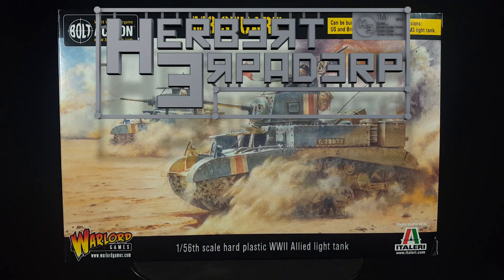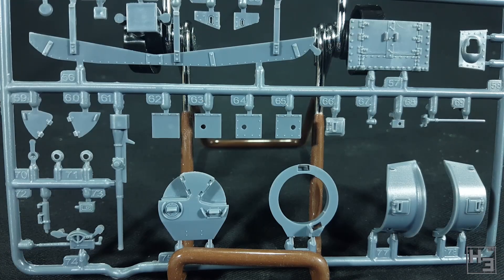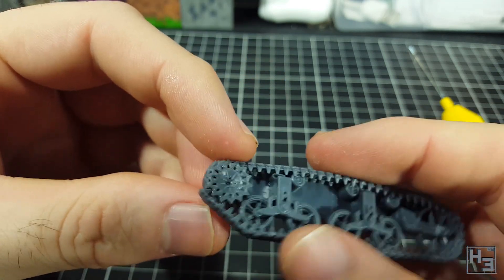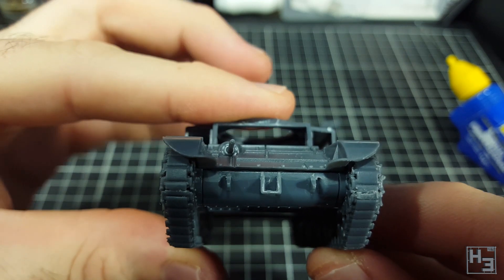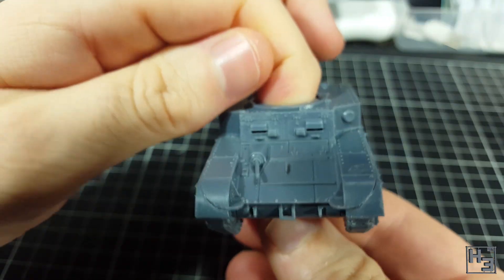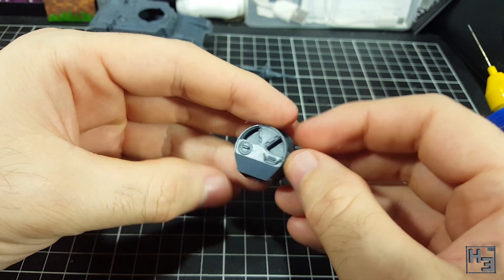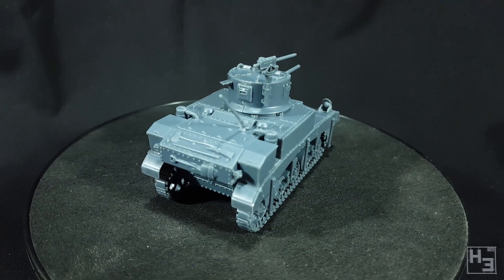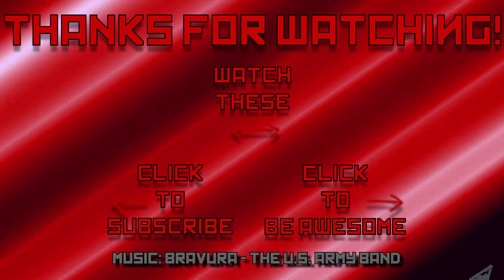Warlord M3 Stuart Light Tank [28mm]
Warlord / Italeri's 28mm scale (1:56) M3 Stuart light tank. I built the British M3A1. Not a bad looking little tank, though it does have some issues with gaps. Should be a nice cheap tank option for my games of Bolt Action.

A huge thank you to my patrons who made this build video possible!

“Bravura” by The U.S. Army Band